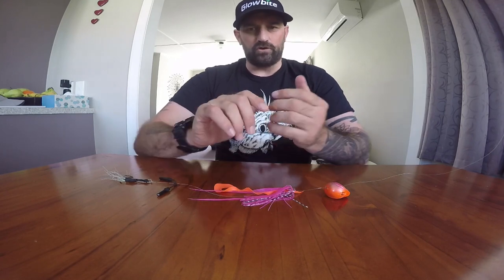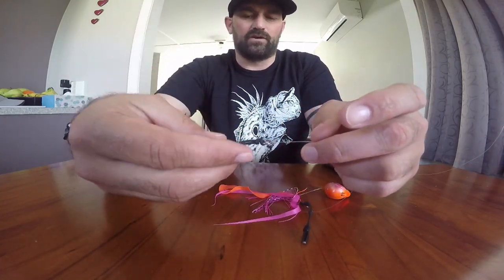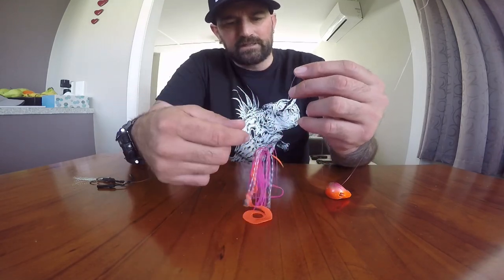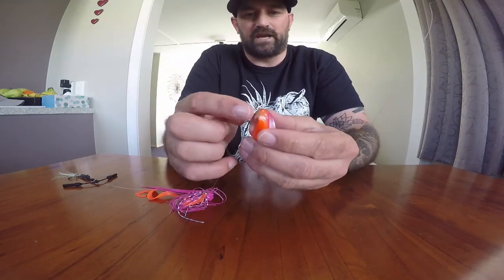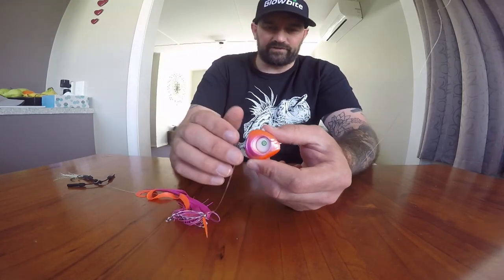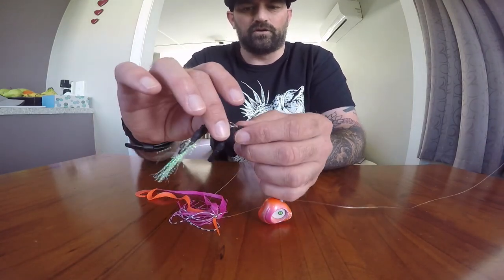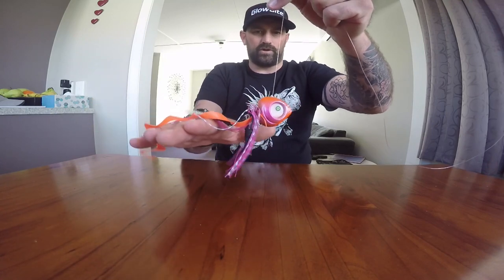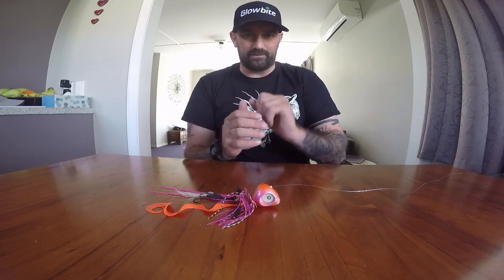Disecting the new Glowbite grumpy fish.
In this video I show you all the components individually and how they work making this the most advanced Slider jig on the market Enjoy.